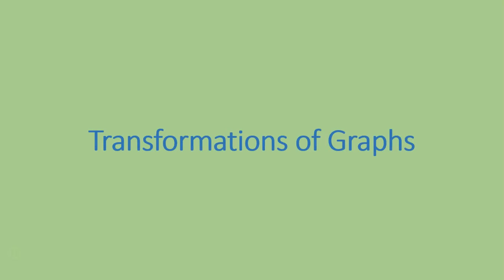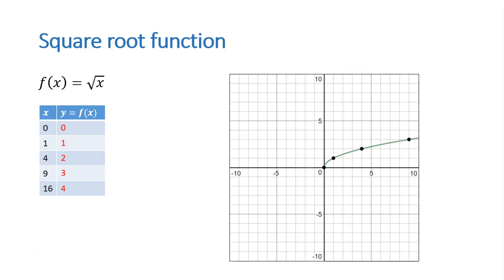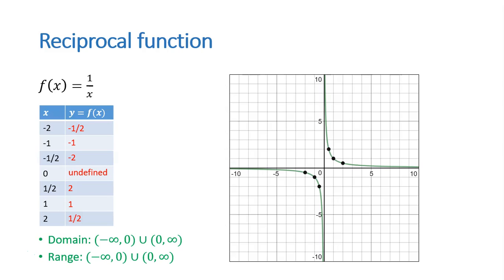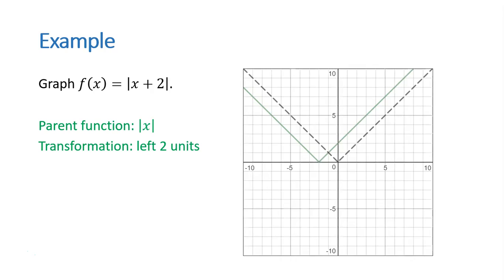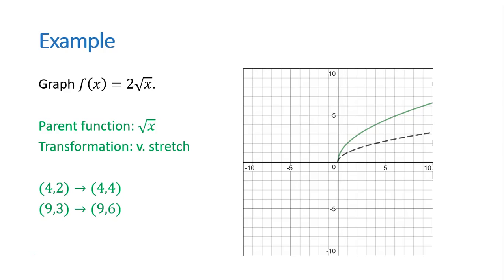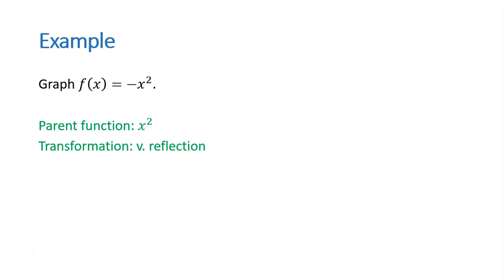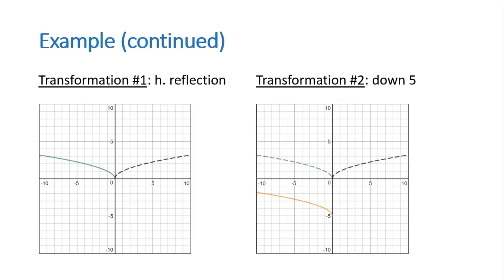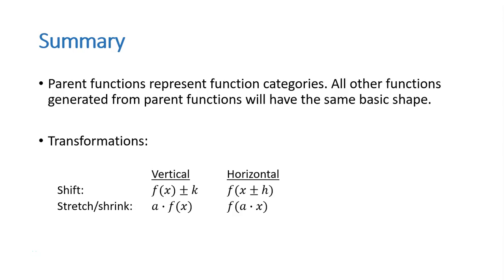2.6 - Transformations of Graphs